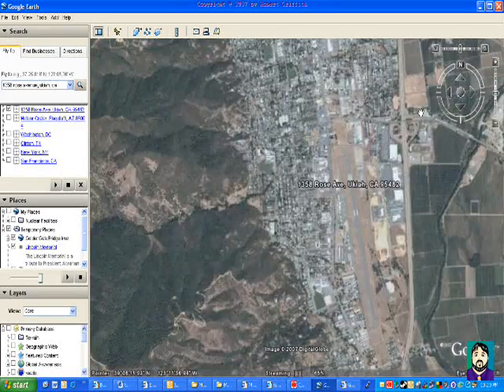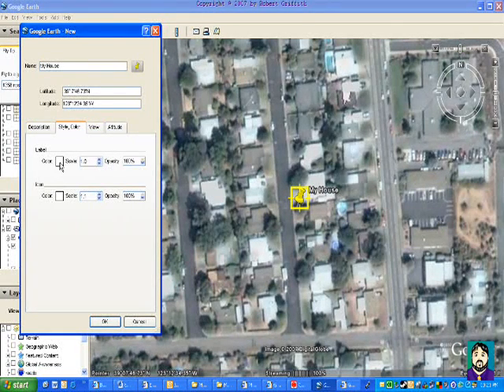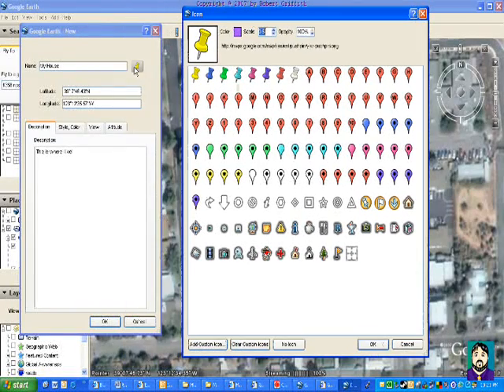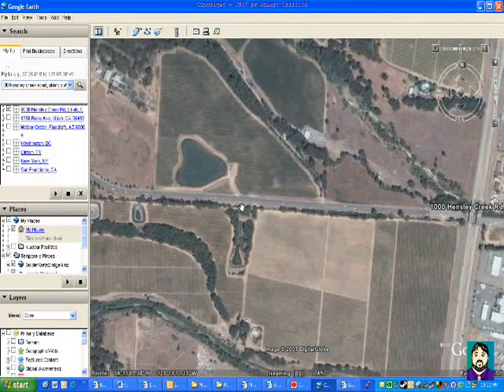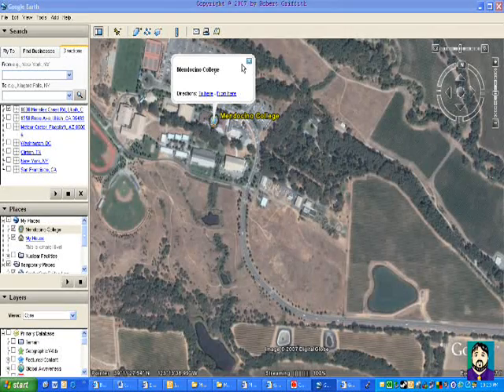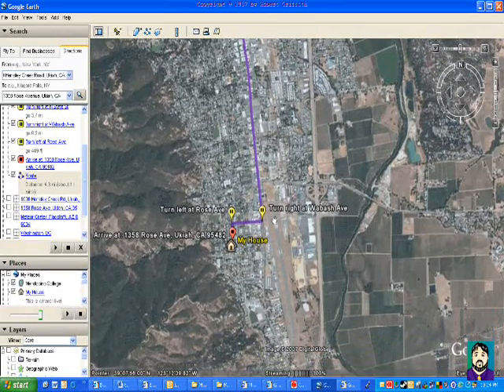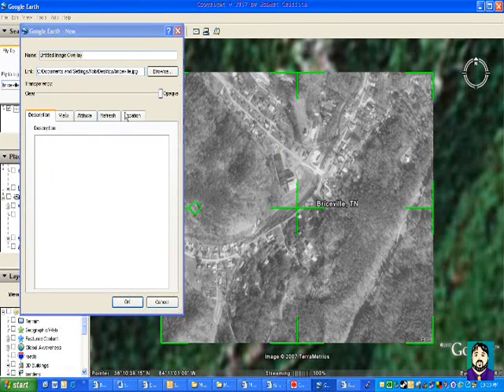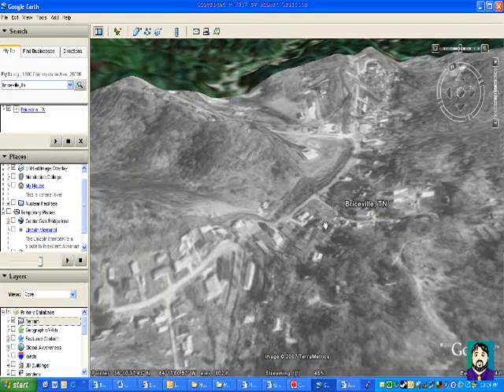Google Earth #3: Customizing Your Content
Add placemarks, calculate distances, add overlays, etc.